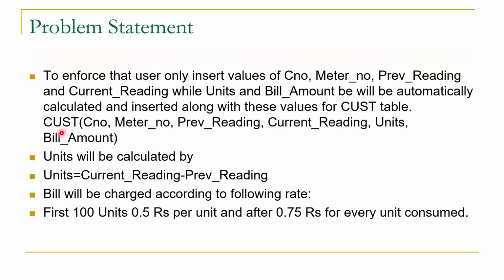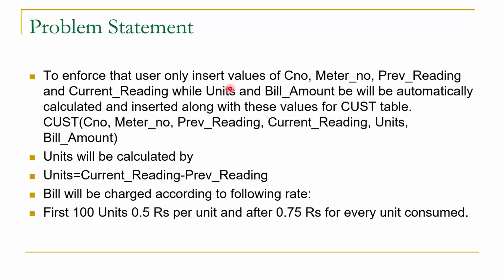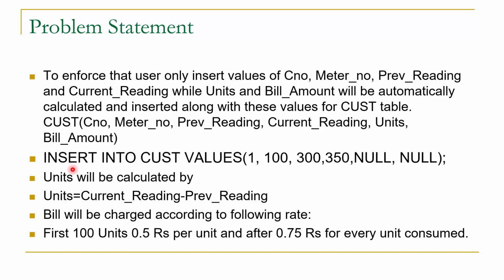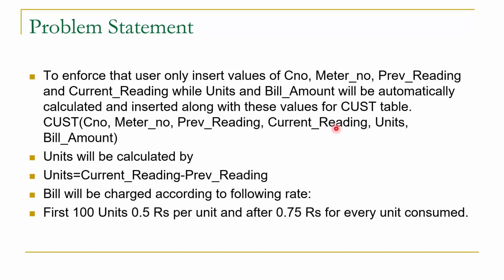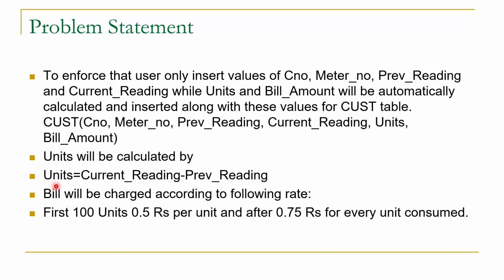Trigger Assignment-2 | PL/SQL | Parteek Bhatia | Simplified Approach to DBMS | Databases | Oracle